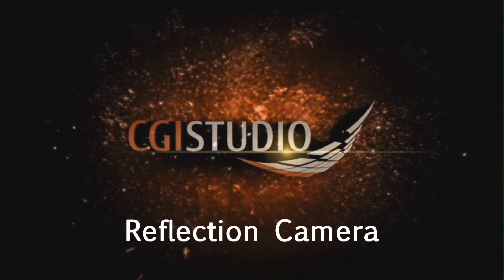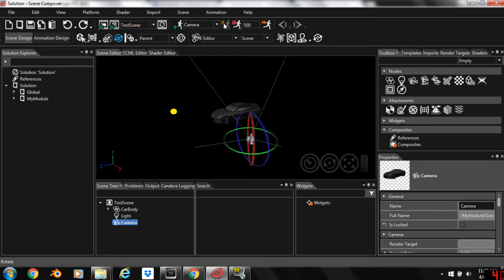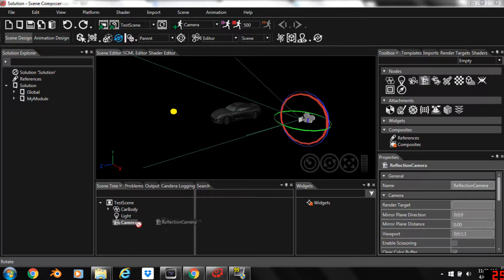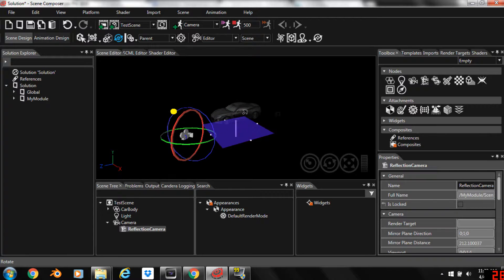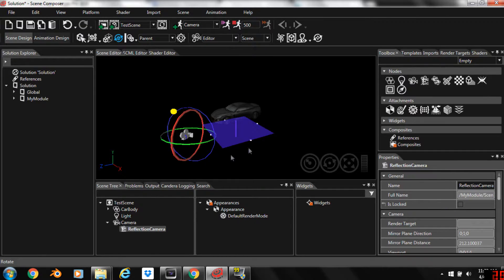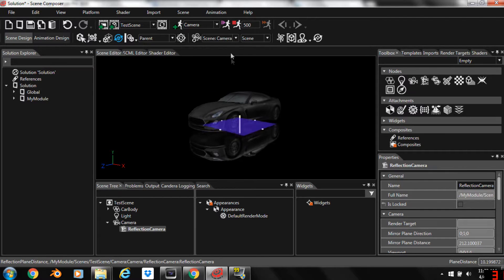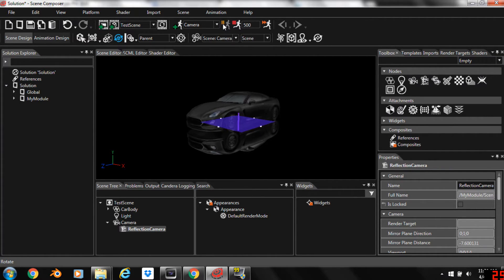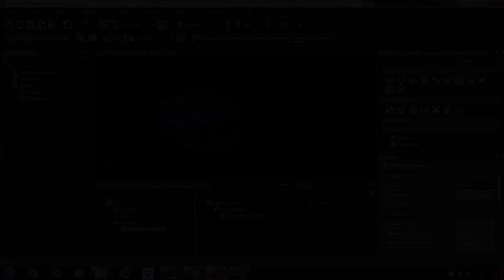CGI Studio Tutorial: Add a Reflection Camera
Learn how to add a reflection camera to your scene in CGI Studio Scene Composer.

About CGI Studio
Socionext’s CGI Studio is a software development platform for development of hybrid 2D and 3D graphical interfaces (HMI/GUI) for Automotive Systems.